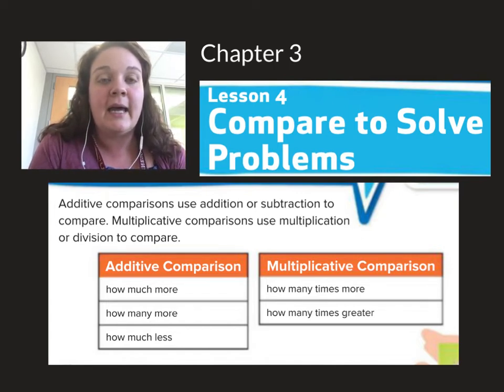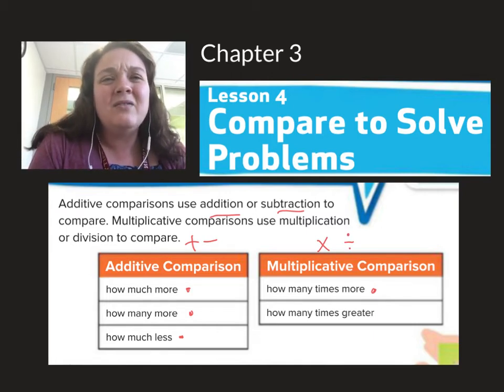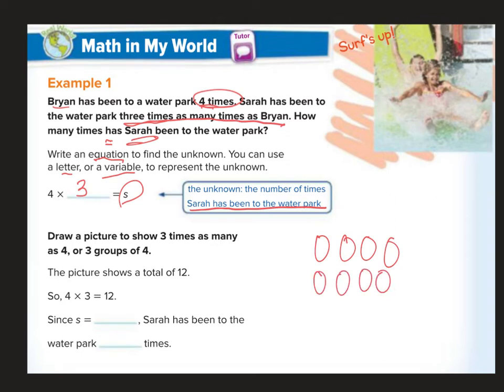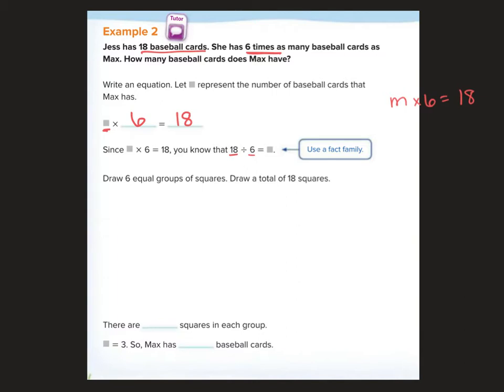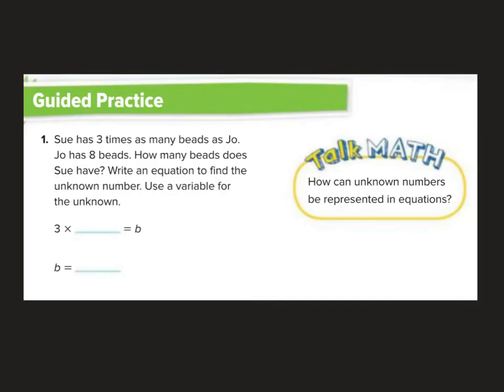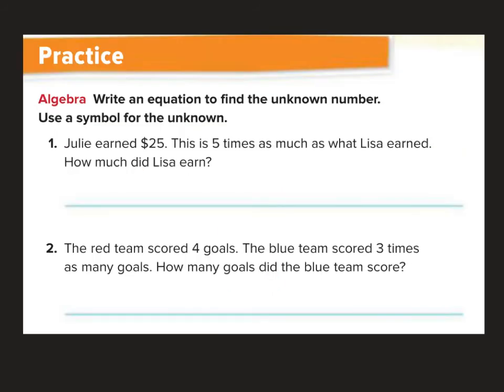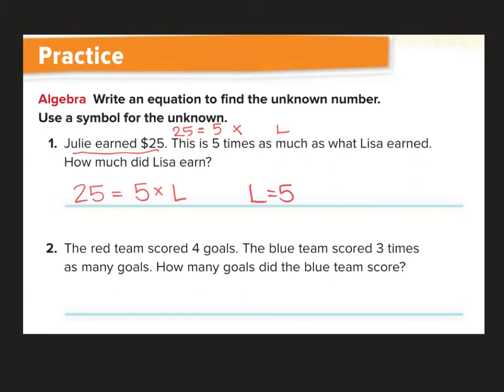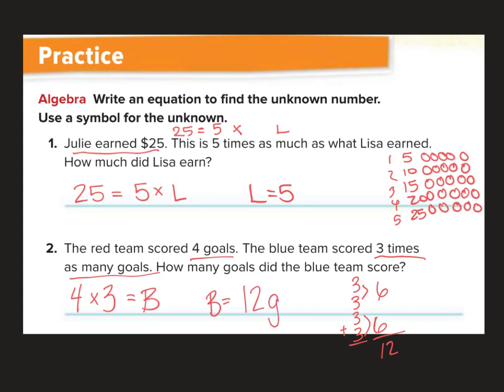Gr4 3-4 Compare to Solve Problems